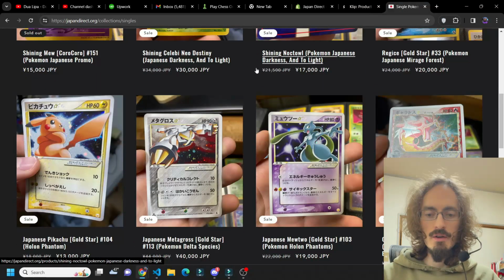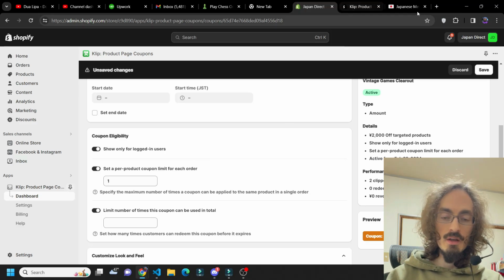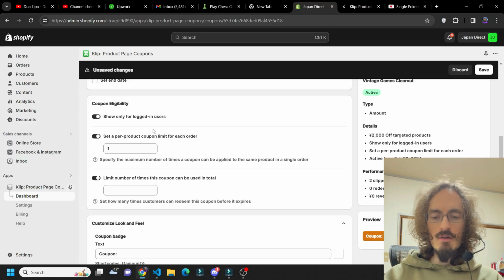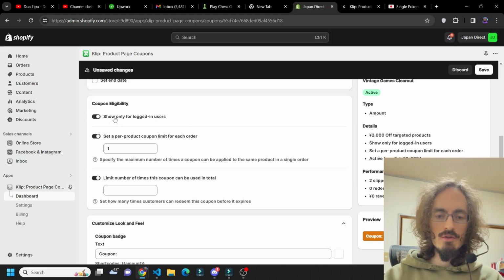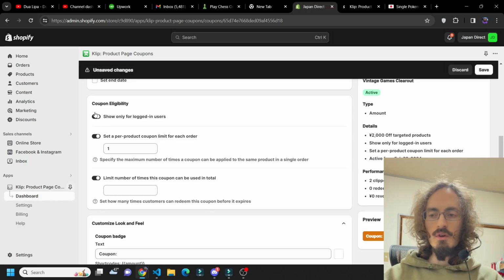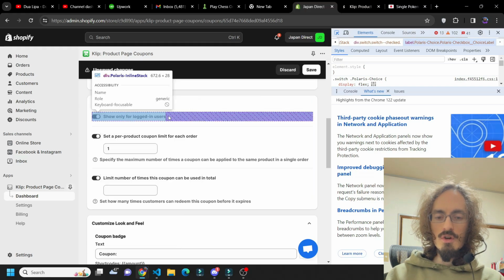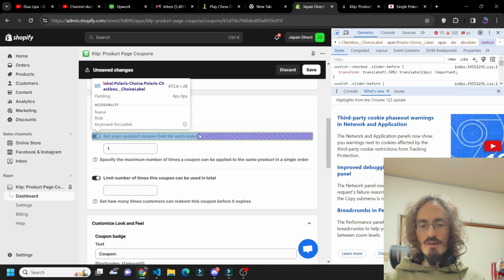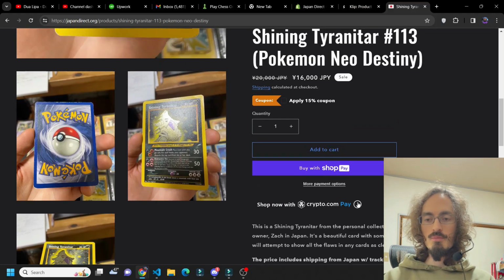Shopify Freelancing (as a full-time Software Engineer) Klip: Poduct Page Coupons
I'm a full-time Software Engineer for a small tech company in Japan, working fully remote. I mostly use React and JavaScript. TypeScript is used a lot, too.

I'm also trying to make extra money Freelancing on Upwork with Shopify Development.

Today I'm beta testing a Shopify app that I've installed onto my Shopify store.

It puts clickable coupons directly on the product pages of your Shopify store!